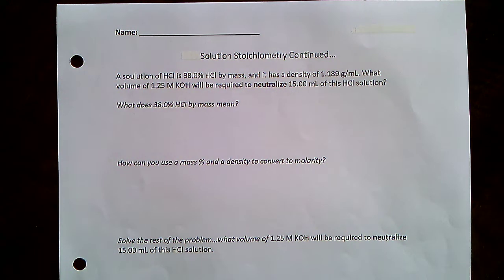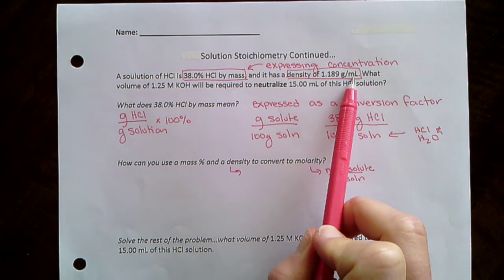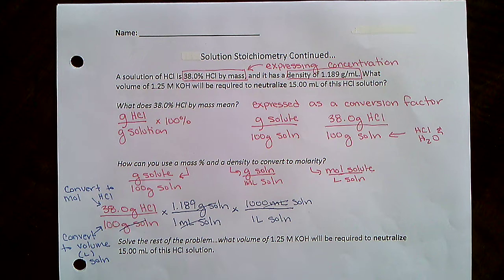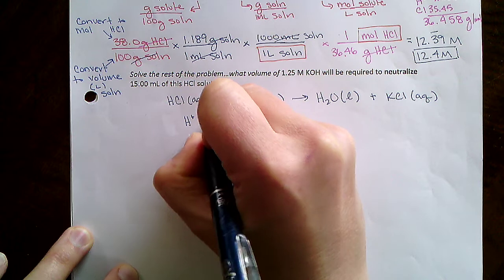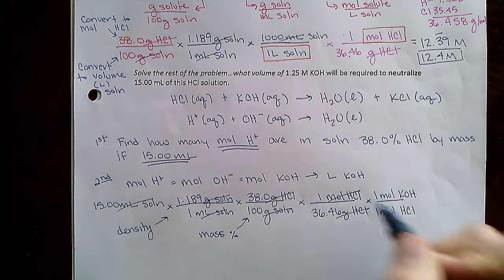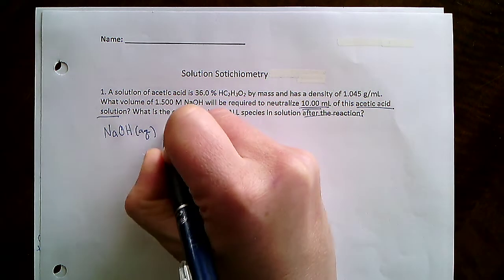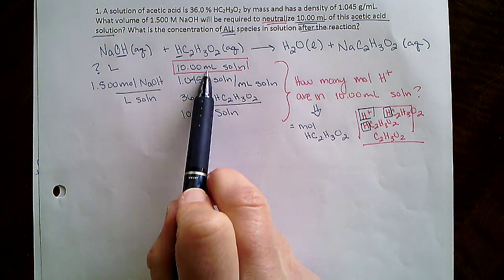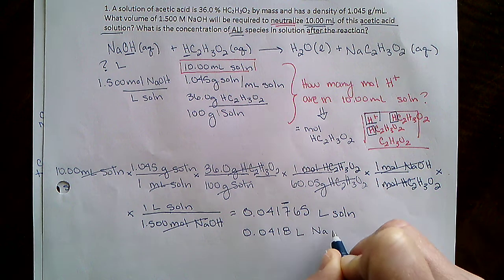Using Mass % as a Conversion Factor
This video will show you how to use mass % and density of a solution to covert to the molarity of the solution.